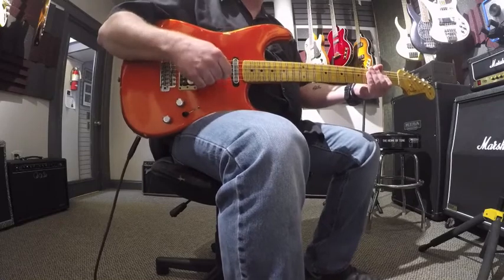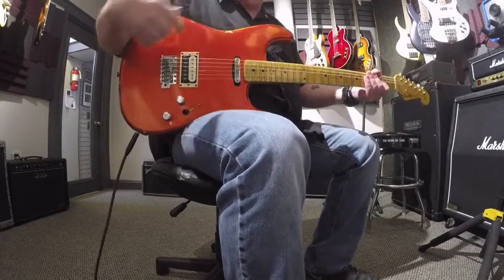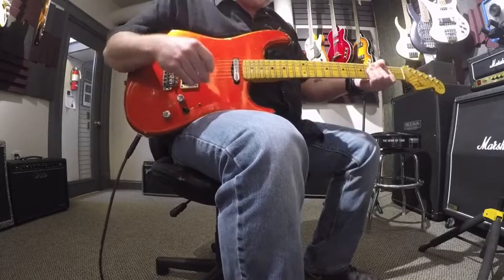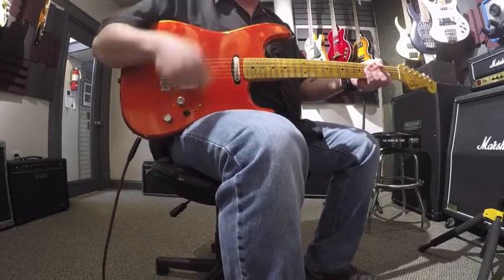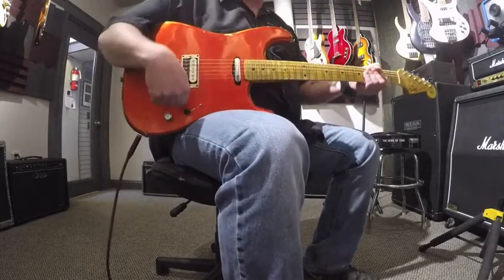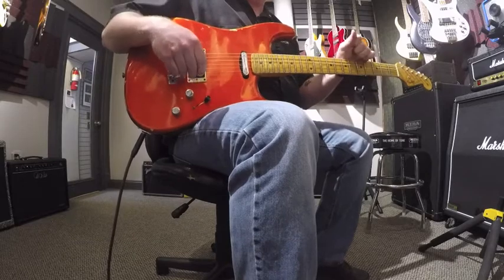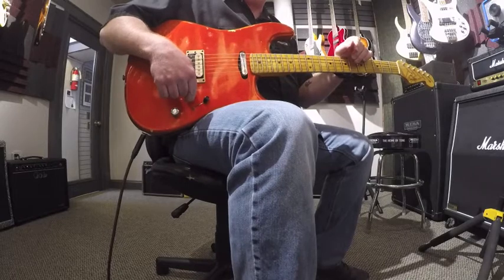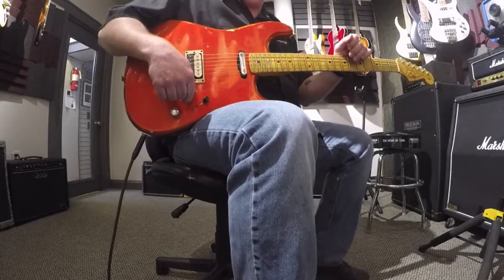Fender® Custom Shop Limited Edition H/S Stratocaster Relic Candy Tangerine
This Guitar Has Been Sold!

Take your playing dreams to the next level with this Fender® Custom Shop Limited Edition H/S Stratocaster Relic Candy Tangerine.

Overwound and tailored for the neck position, a Twisted Tele pickup cranks out hot, high-output Telecaster® tone while the overwound EVH bridge pickup maintains articulation, allowing each string to ring out proud and true. The vintage-style six-screw Custom Shop RSD Stratocaster® tremolo bridge travels smoothly, while maintaining classic aesthetics. The rift sawn maple neck sports a 1957 “Soft V”-shaped profile that nestles comfortably in your hand and is ideal for thumb-over playing. The hardware and the Candy Tangerine body both wear the Custom Shop’s famous Relic treatment.

Each component is carefully aged to give it the authentic worn-in appearance (and feel) of a guitar that’s experienced decades of loving use on stage. The neck has its own treatment, bearing a Heavy Relic® tinted lacquer finish and rolled fingerboard edges, creating a dream feel for the fret hand. The Limited Edition Relic H/S Strat melds classic Fender aesthetics and feel with modern tone to create a dream guitar that will perform exceptionally in any player’s hands. Includes an engraved Limited Edition neck plate, Certificate of Authenticity and deluxe hardshell case.